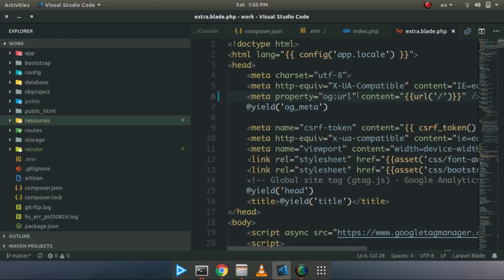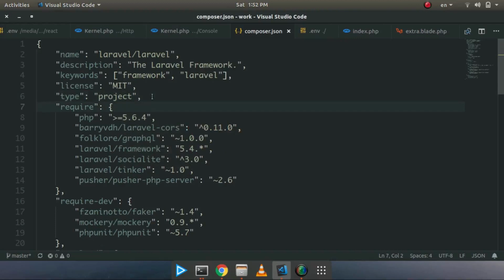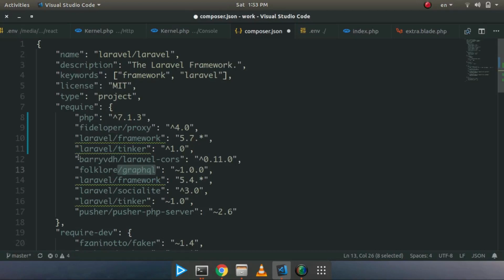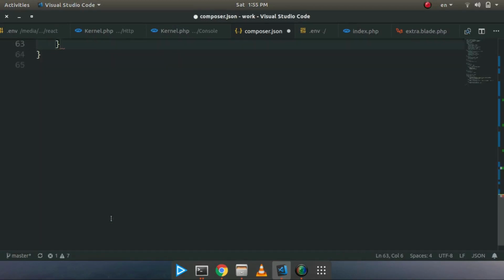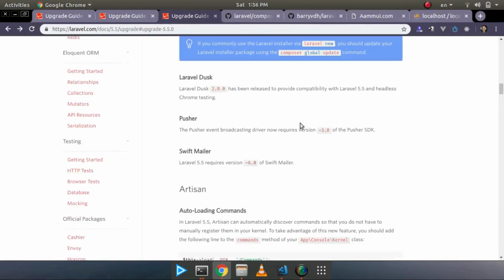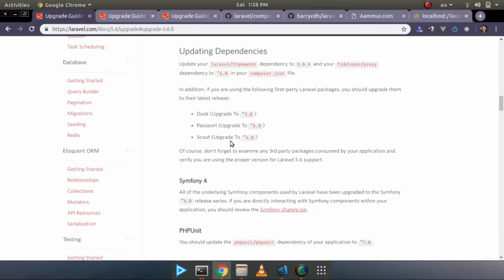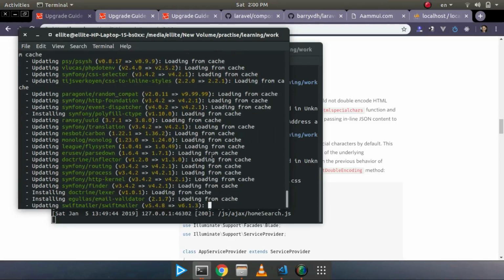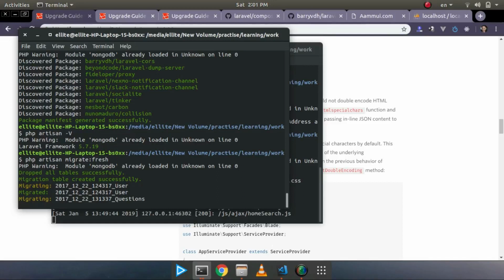laravel Upgrade 5.4 to 5.7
You can directly upgrade your any version of laravel applications into the latest laravel version. All you have to do is to find the compatible version of all the packages that you have been using in your app. If you are not using external packages then you directly copy the composer.json from laravel lastest version file into your application and  if you are using other packages too you need to check out their repositories for the compatible version.